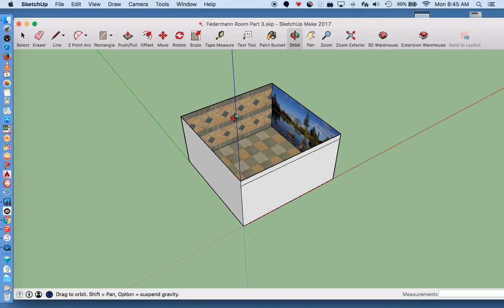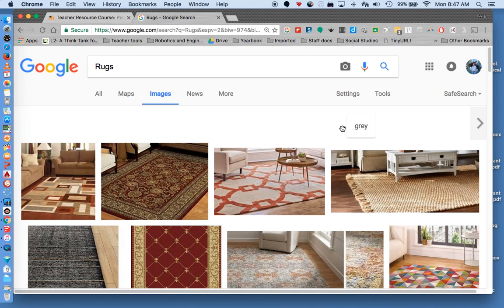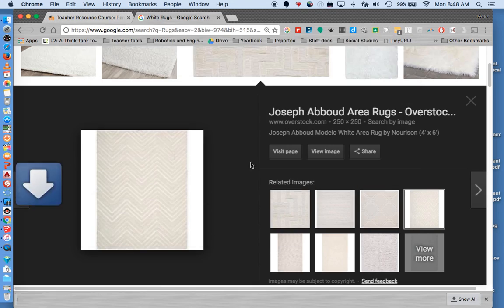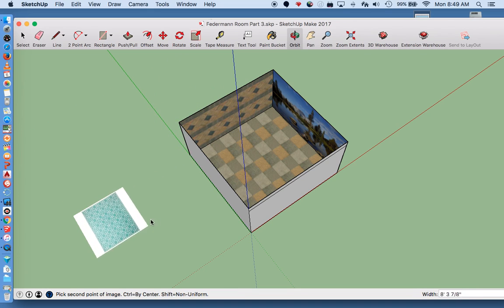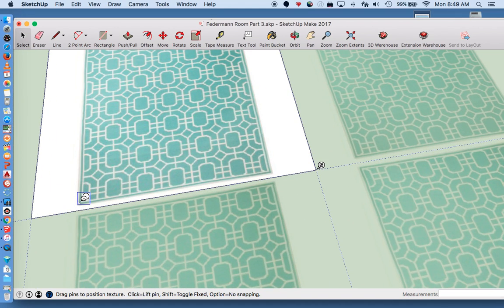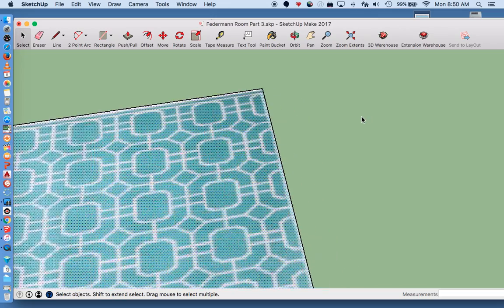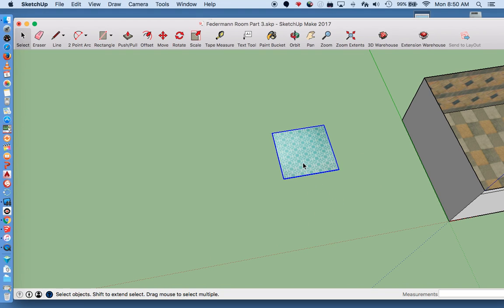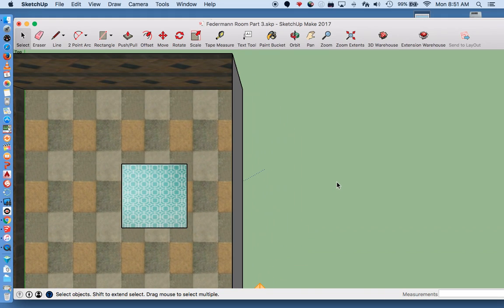Room Packet 3 - 1st rug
importing image or a rug (as an IMAGE)
This process allows you to quickly add and scale rugs without creating the a rectangular box first.